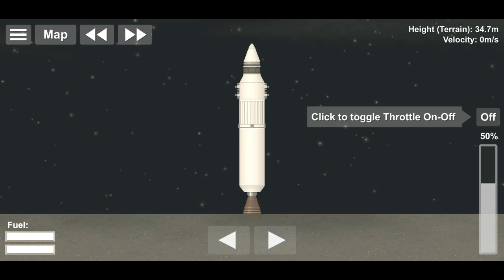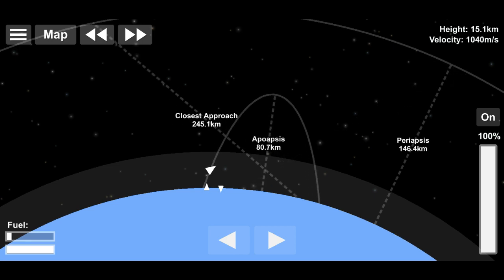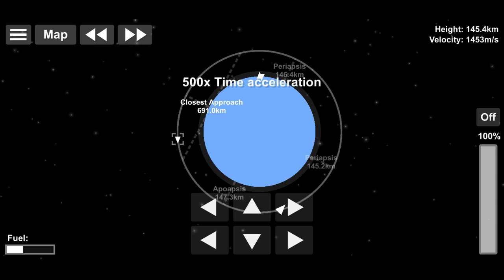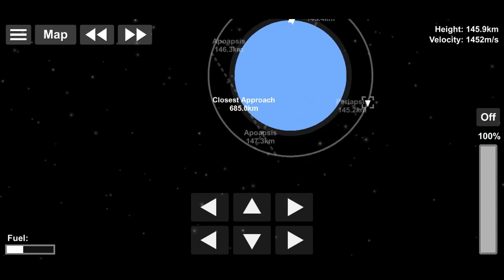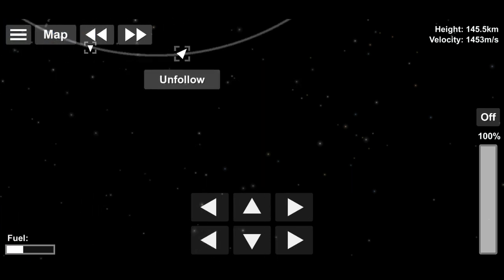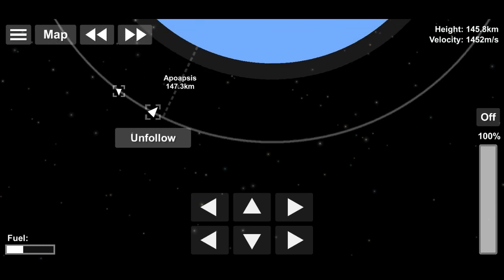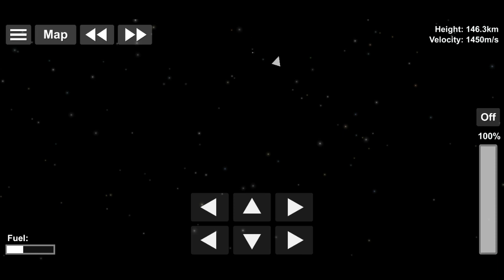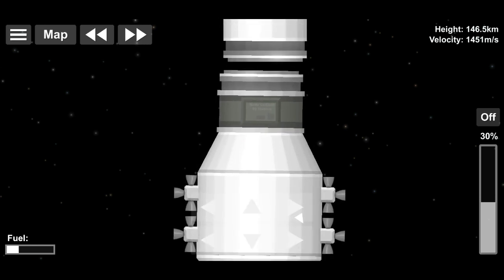How to dock in SFS! New Docking Tutorial | Spaceflight Simulator (SFS)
You all said that I should make a new docking tutorial, so here it is! This is a new way to dock. The older way I had in my previous video is still very effective, if you want to go that way.

Previous Docking video:
How to Dock? - SFS for Beginners E03 | SpaceFlight Simulator (SFS)